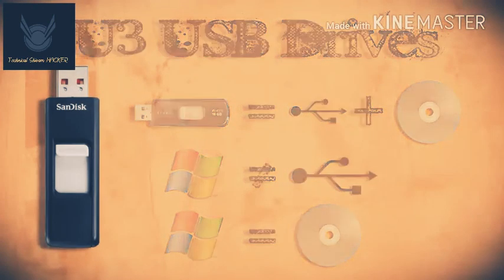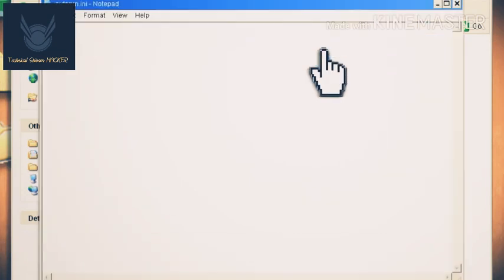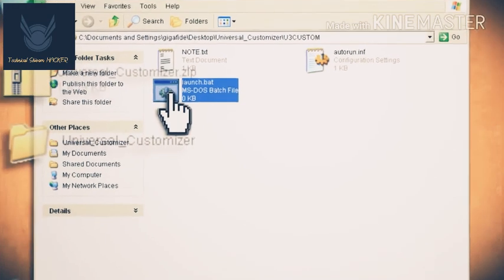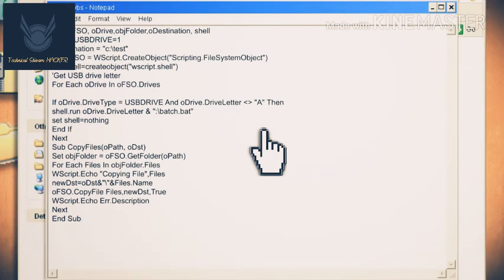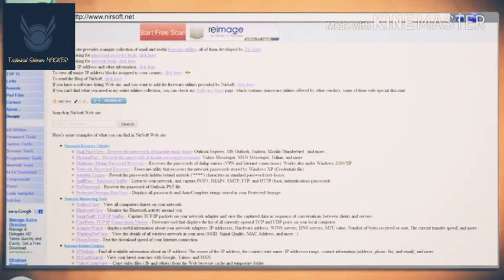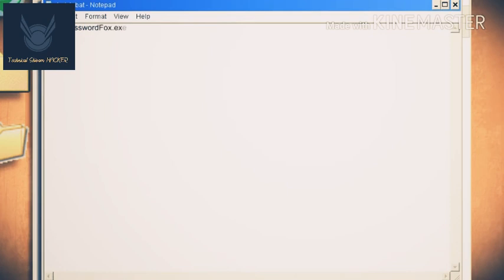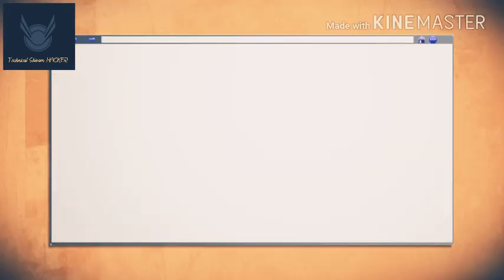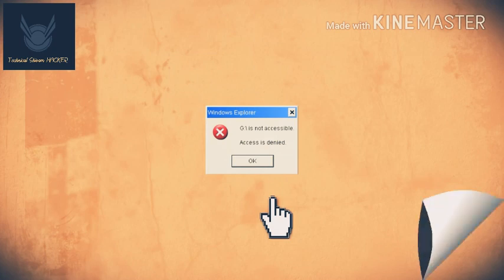How to make an auto hacking pendrive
Hello friends today I am shivam yadav and today I will show you how to make an auto hacking pendrive